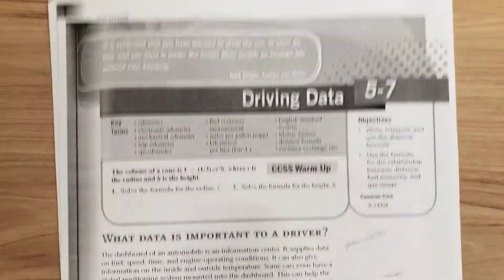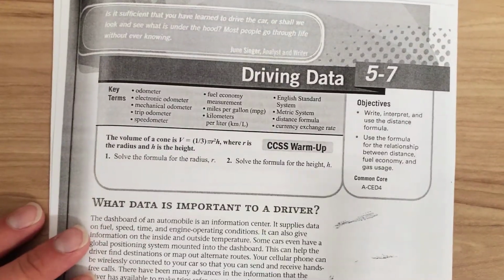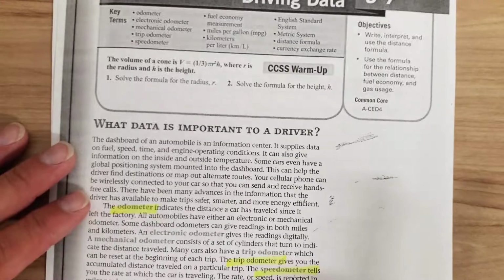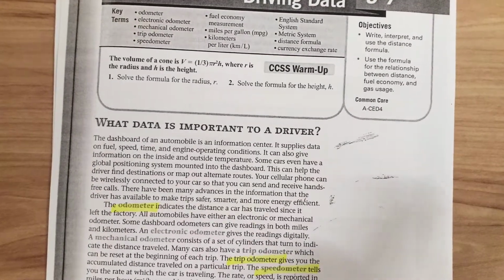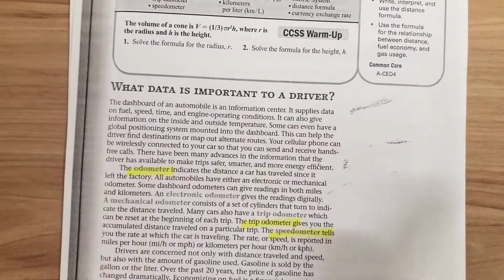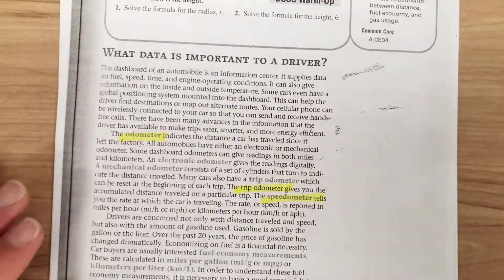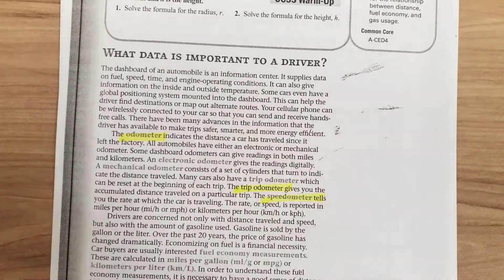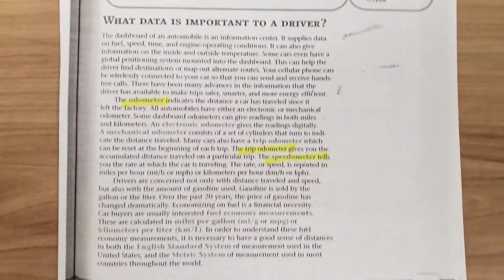A41 Fin Alg Driving data